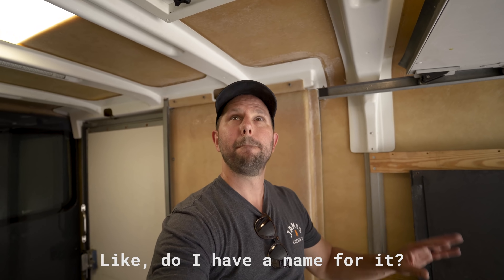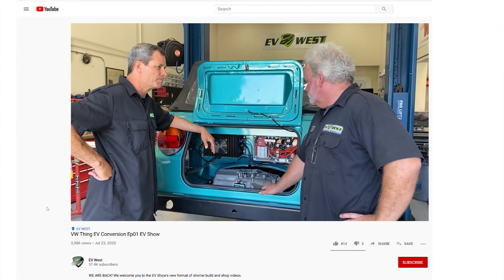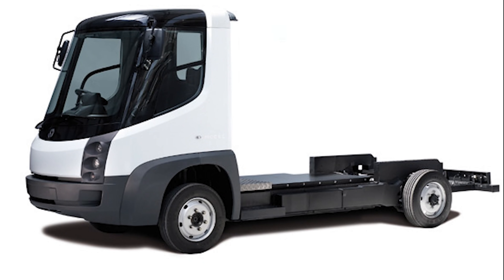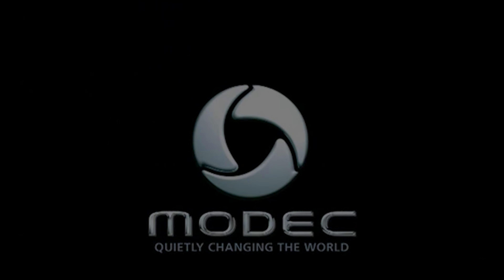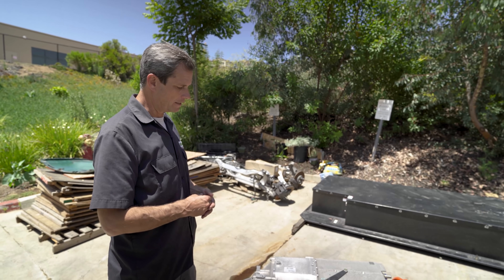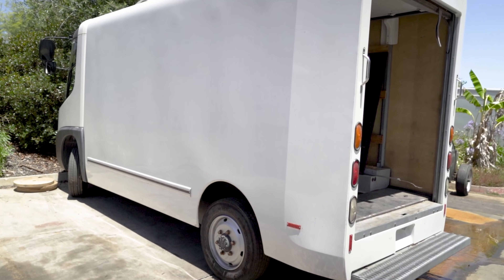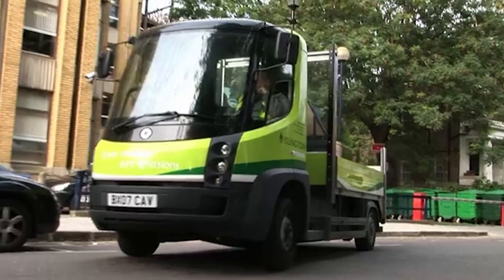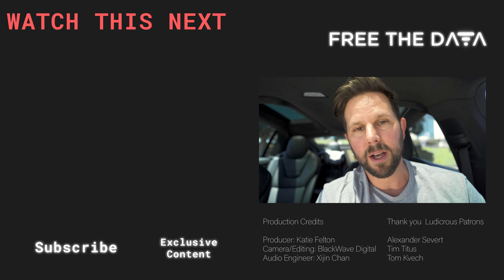Building a Tesla Powered Electric Van with EV West!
Monitor your Tesla's performance and connect with the Tesla community in my favorite app!
EV West is always doing some cool stuff and today is no exception. This is their latest project which is an electric delivery van from 2006 by Modec that they're converting to use 2 Tesla batter packs and other newer components.

// Credits
Editing: Ben Pryce (Black Wave Digital)
Producer: Katie Felton